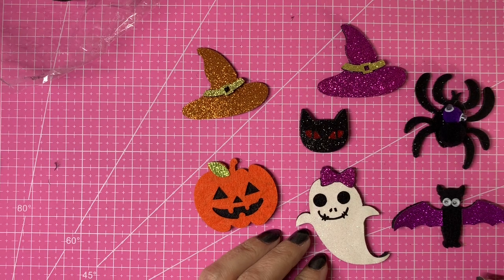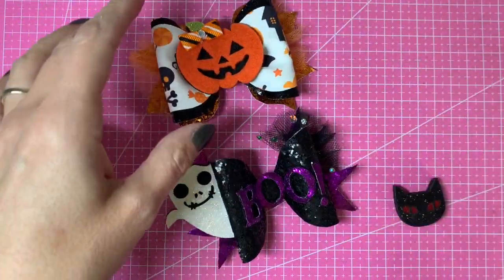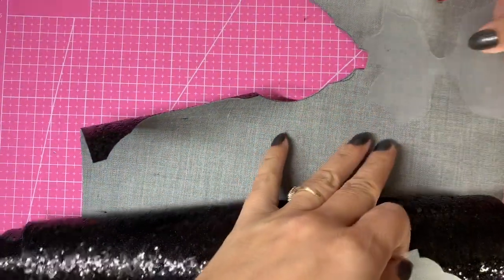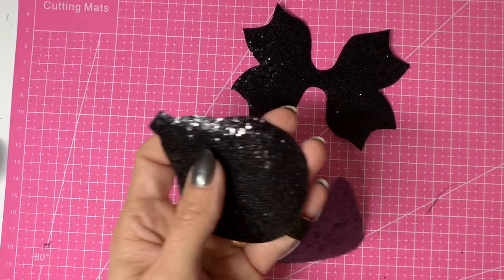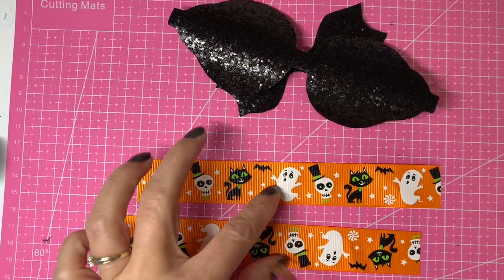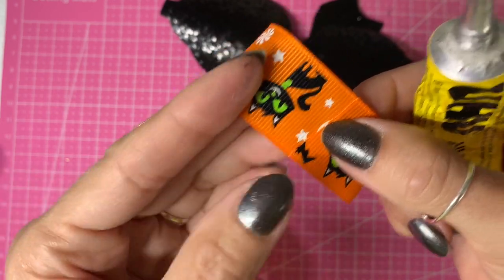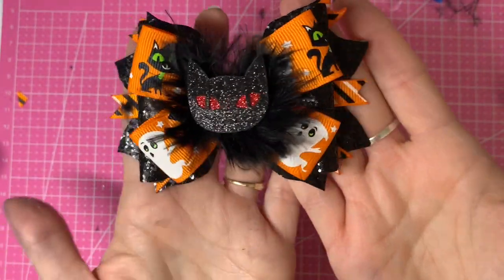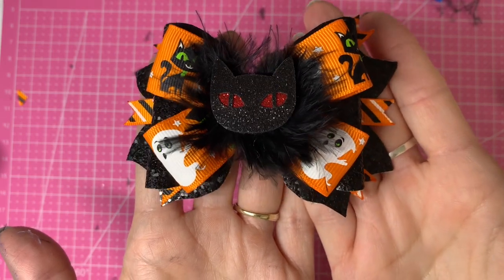Halloween black cat hair bow tutorial. How to make hair bows. DIY 🎀 laços de fita:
Halloween glitter shapes👉🏼

Chunky glitter fabric 👉🏼

Marabou feather trim 👉🏼

Halloween ribbon 👉🏼

Hair bow template 👉🏼
🛍 I also found these great deals on online...👇🏼

hairbows hairaccesories hairbowtutorial As I use AliExpress, EBay and Amazon to buy my bow making supplies, I have joined their affiliate programs, so any links you use may result in me earning a commission from your purchases. I will however, only share the links to products I highly recommend! 🙂